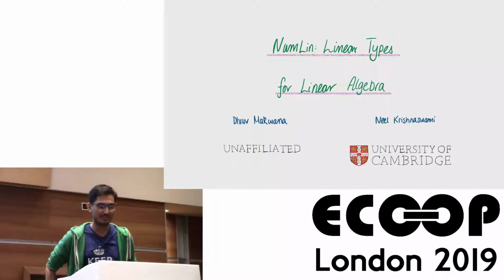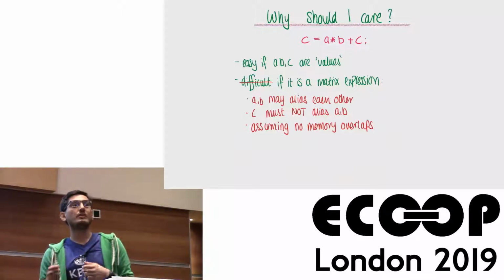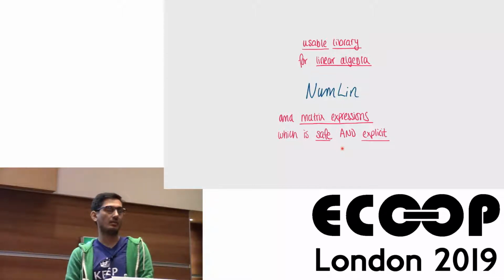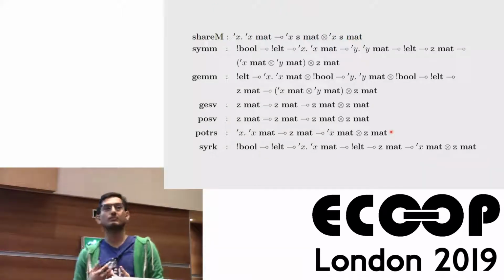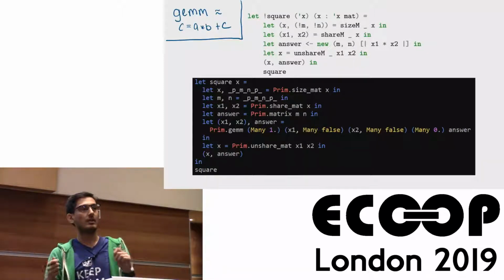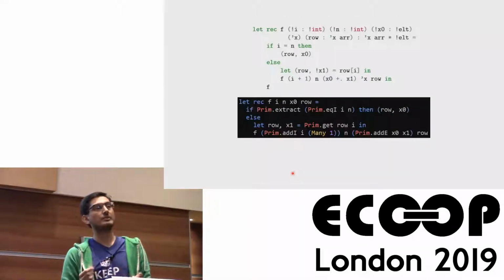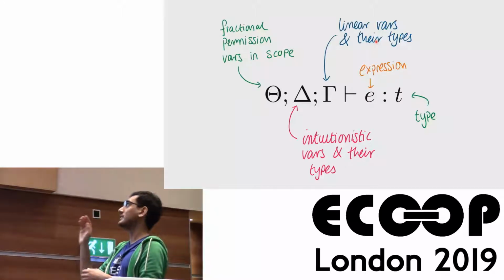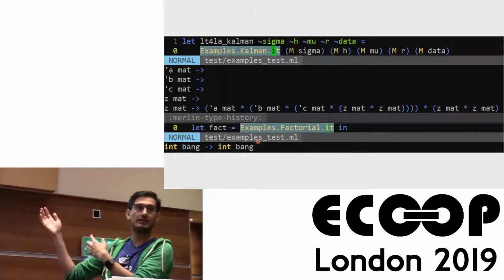NumLin: Linear Types for Linear Algebra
NumLin: Linear Types for Linear Algebra by Dhruv Makwana, Neel Krishnaswami

We present NumLin, a functional programming language whose type system is designed to enforce the safe usage of the APIs of low-level linear algebra libraries (such as BLAS/LAPACK). We do so through a brief description of its key features and several illustrative examples. We show that NumLin’s type system is sound and that its implementation improves upon naïve implementations of linear algebra programs, almost towards C-levels of performance. By doing so, we demonstrate (a) that linear types are well-suited to expressing the APIs of low-level linear algebra libraries accurately and concisely and (b) that, despite the complexity of prior work on it, fractional permissions can actually be implemented using simple, well-known techniques and be used practically in real programs.